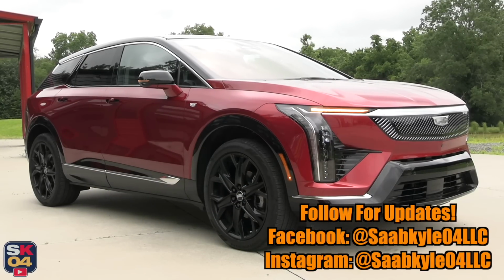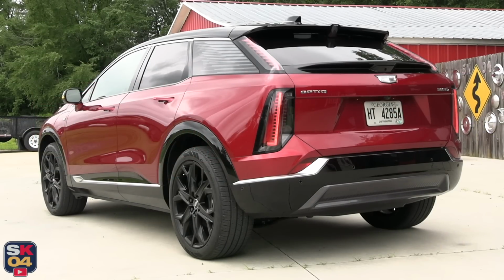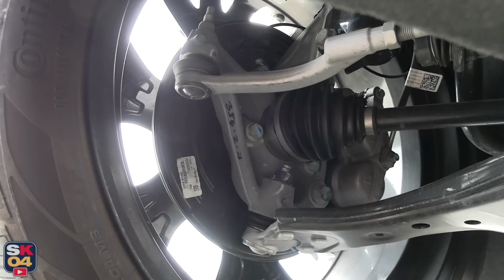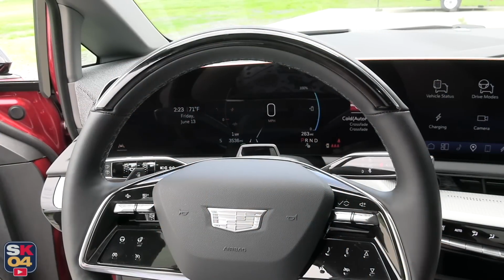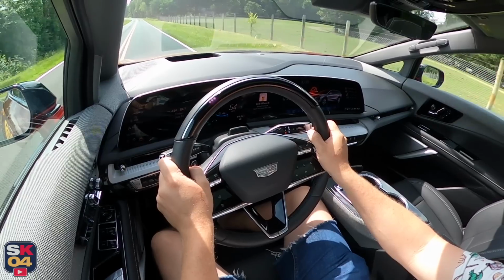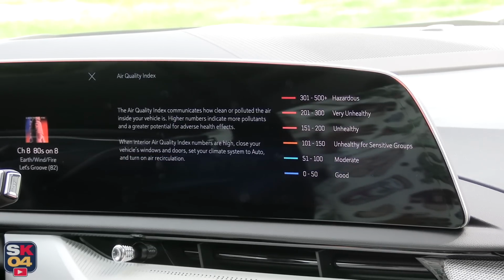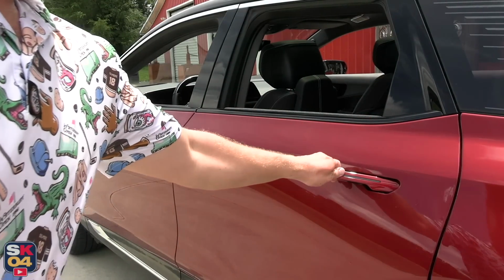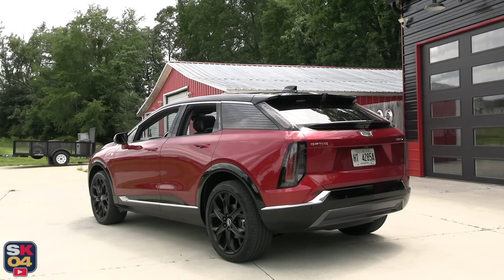2025 Cadillac OPTIQ Luxury 2: Start Up, Test Drive & In Depth Review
In today's video, we'll be taking an in depth look at the 2025 Cadillac OPTIQ Luxury 2!

Kyle